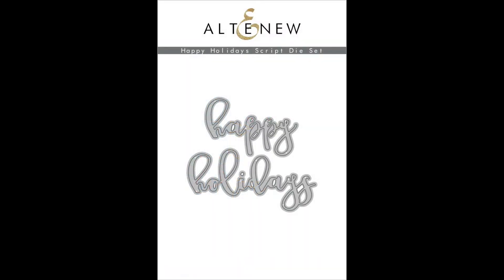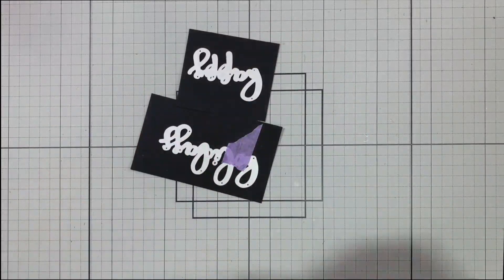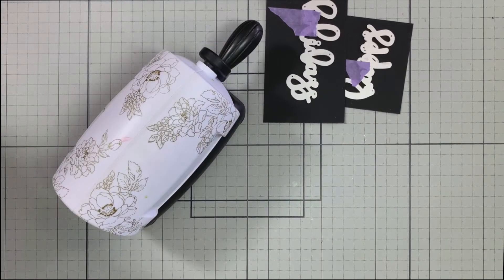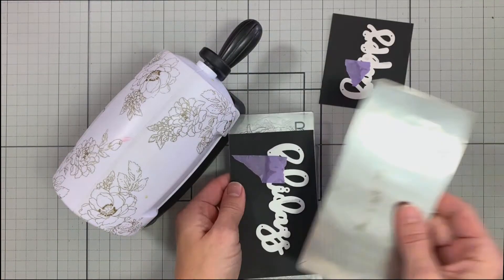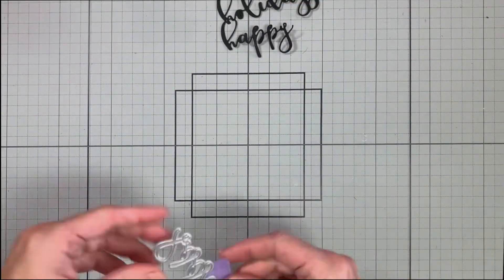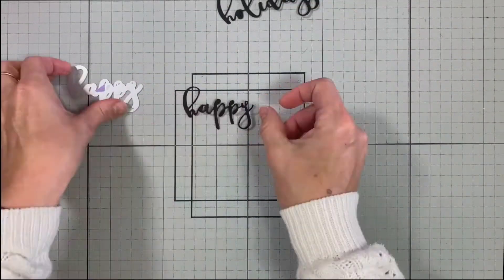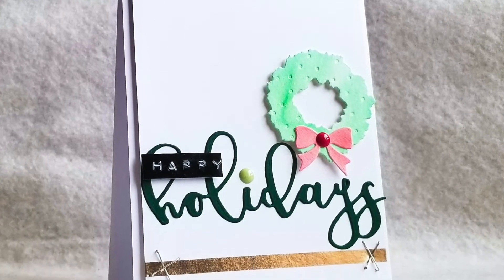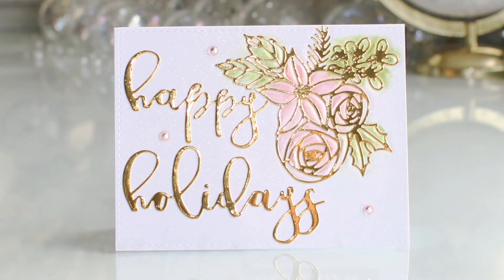Easy DIY Happy Holidays Script for Paper Crafting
It's that time of year again! Our Happy Holidays Script Die Set includes the words "happy" and "holidays" in a stunning cursive font to get you ready for the holiday season. No matter your favorite holiday, you can now give your cards, scrapbook layouts, tags, and gifts the perfect finishing touch by adding this sentiment in a coordinating cardstock color. You can also go for a bolder look with glitter paper! Your holidays will be sure to sparkle and shine.